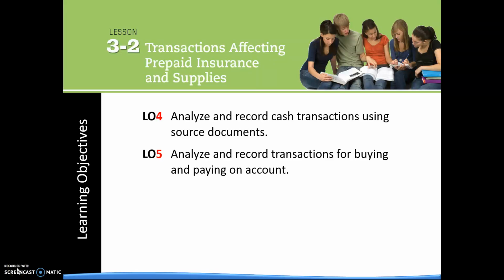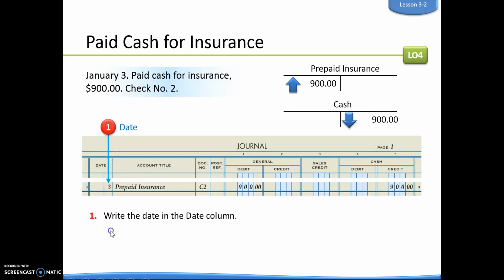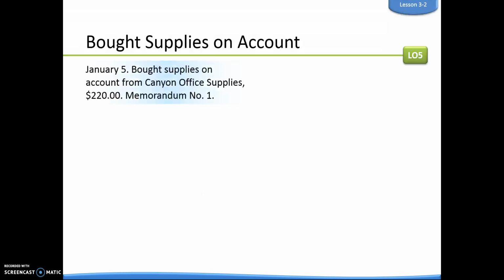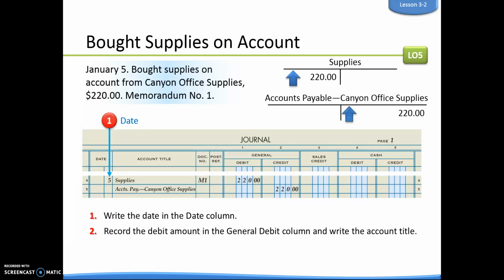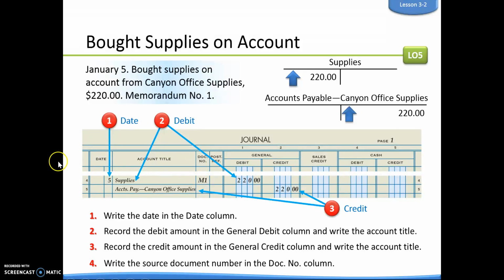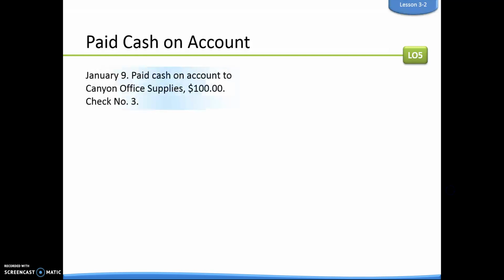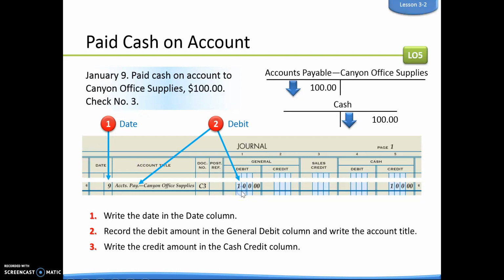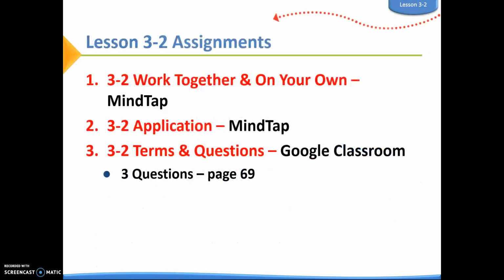3-2 Lecture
3-2 Lecture
Accounting I
Transactions Affecting Prepaid Insurance and Supplies